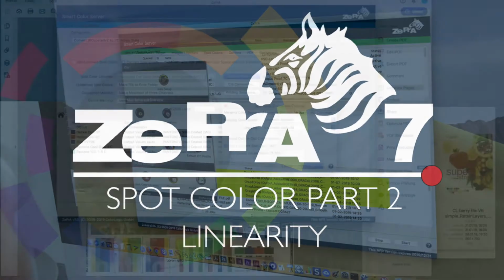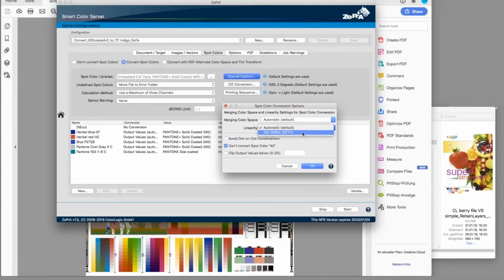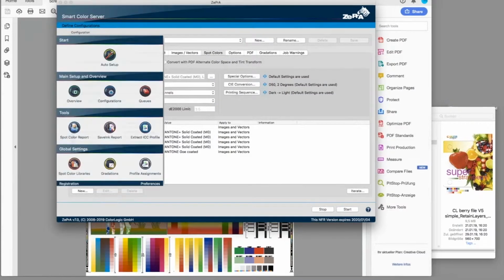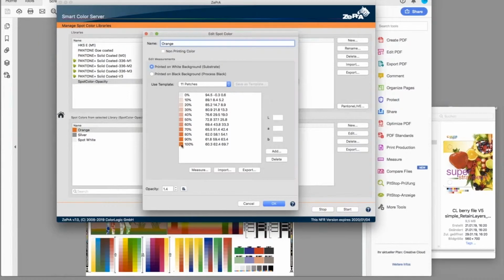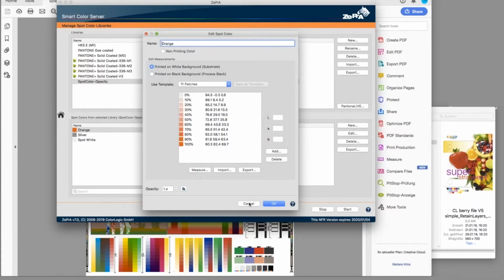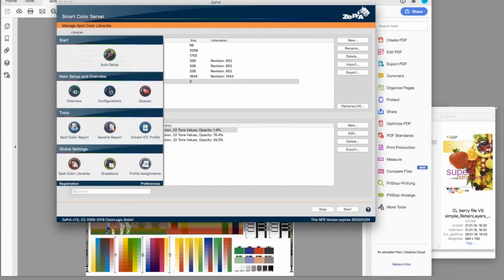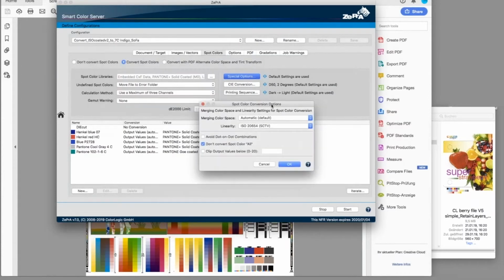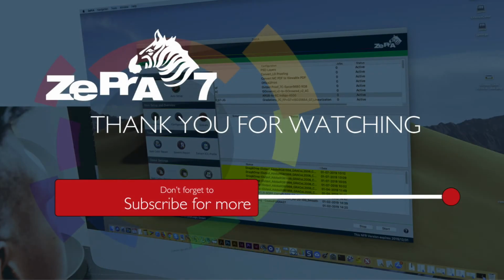New Features in ColorLogic's ZePrA 7 - Spot Color Part 2 - Linearity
Discover ZePrA’s Spot Color module offering the most accurate methods for allowing linearization of PDF files into CMYK, RGB or Multicolor color spaces automatically or using ISO 20654. The Advanced Spot Color Module is included in ZePrA XXL or as an add-on module.